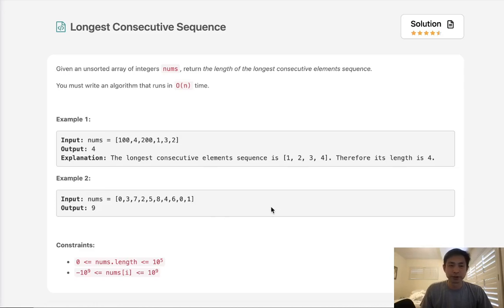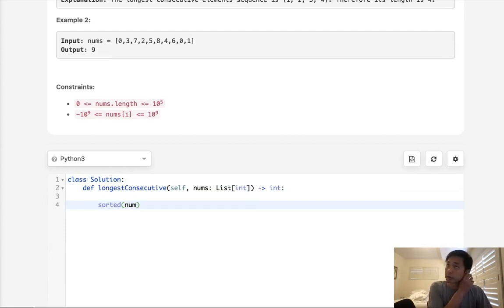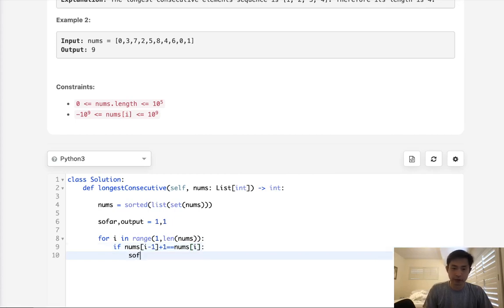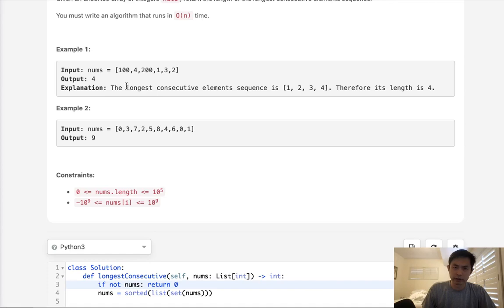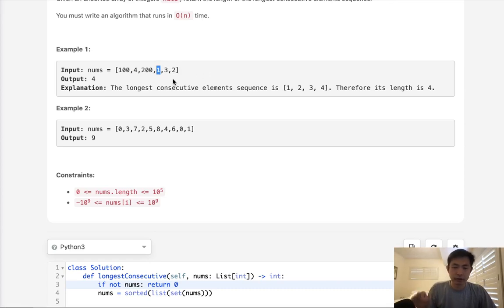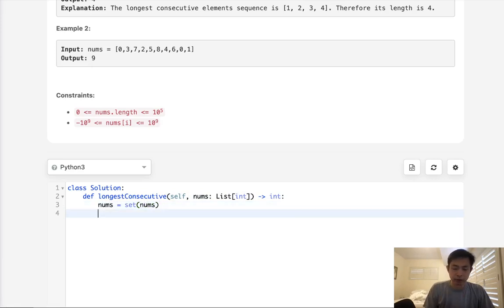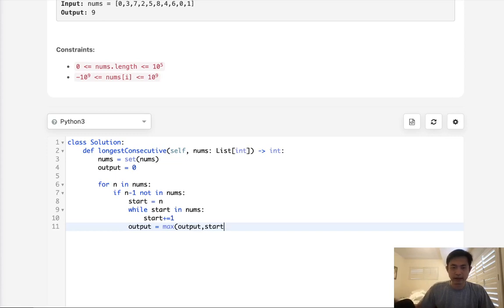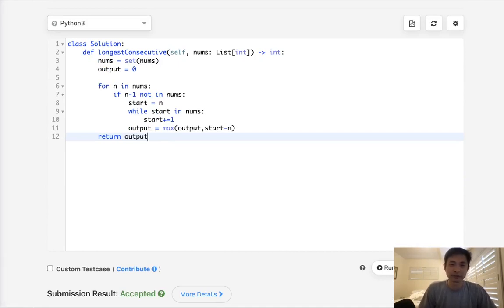Leetcode - Longest Consecutive Sequence (Python)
Leetcode - Longest Consecutive Sequence #128
Difficulty: Medium